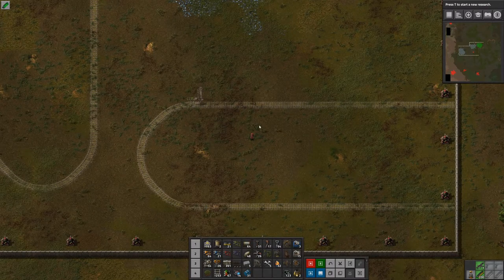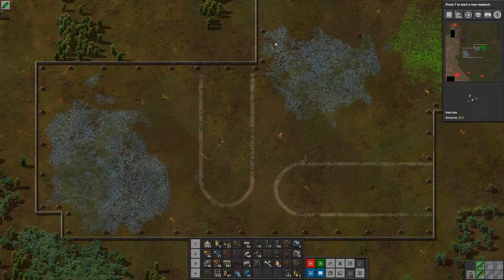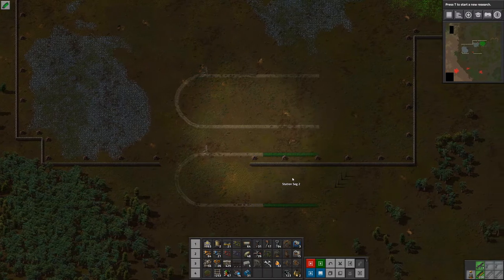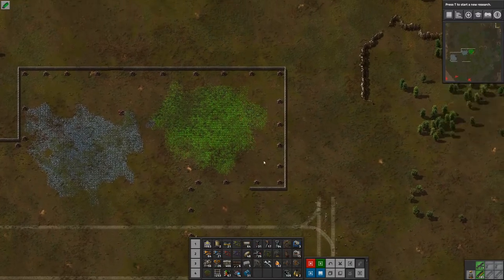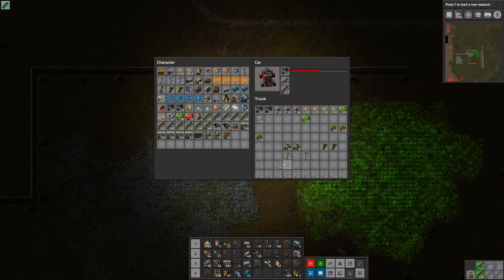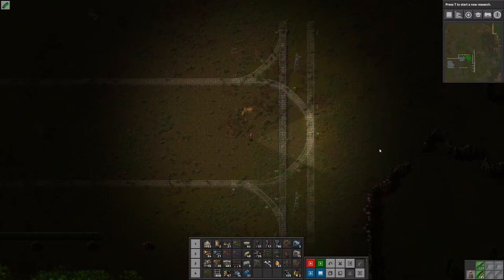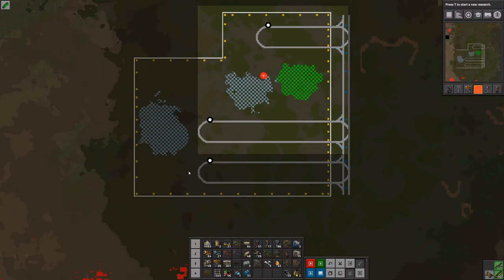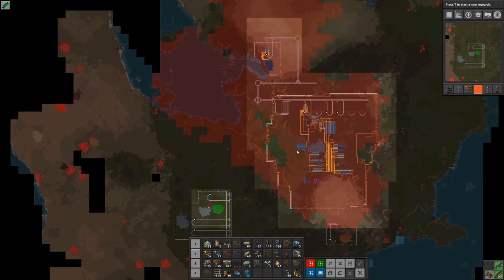How to play Factorio ~ launch a rocket with "spaghetti" mess #37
Join me and learn how to launch a rocket in this spaghetti madness where I try to show and
explain what I'm doing, why I'm doing it and how I'm doing it. With all the steps from the
beginning to the end!

Factorio, a game where the goal is to survive and build a complex factory capable of
launching a rocket. Then how do you do that and how big do you have to build?
Is it enough to build as you go or do you need to do the "math" and build as perfect as possible?
My goal is to try explaining how to play the game, what you need to know and do if it is
your first time playing the game or watching someone play it. At the same time also
show that things doesn't need to be 100% optimal to reach and launch a rocket...

Mod List: Quality of life mods only
Afraid of the dark(enforced personal lights + more)
Even Distrubution
Fill4me
QuickBar Import/Export